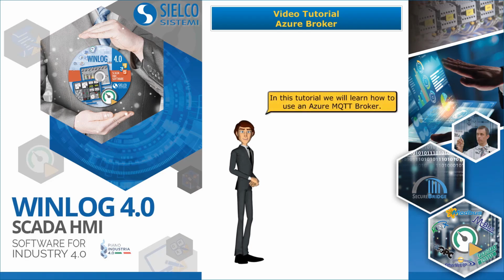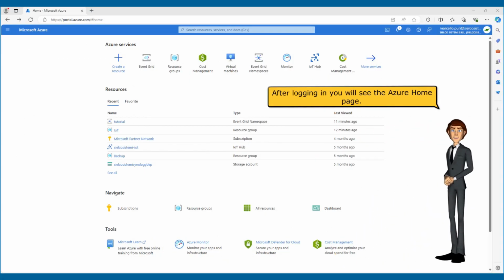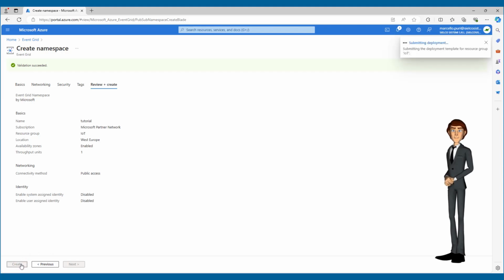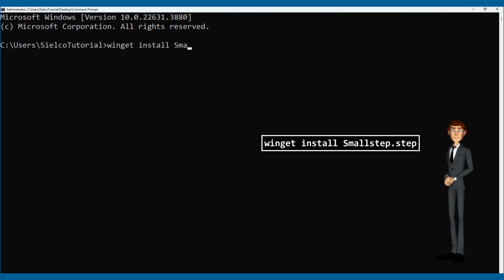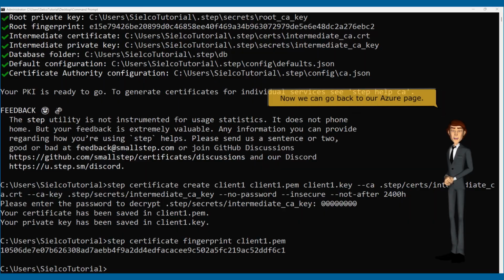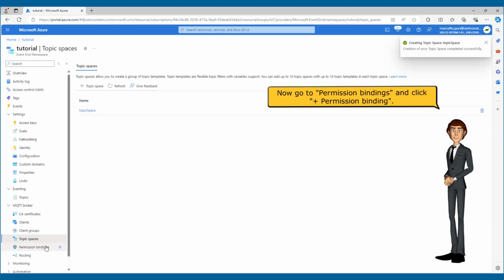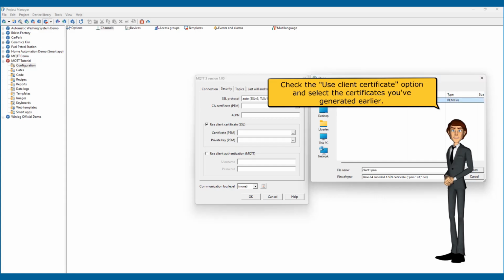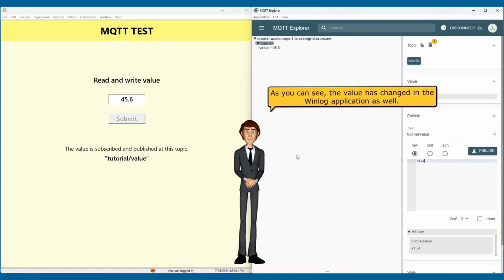SCADA - Winlog Evo - MQTT Driver - Azure broker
This video is an introduction to the use of the MQTT driver of Winlog Evo 4.0 alongside the Azure broker.